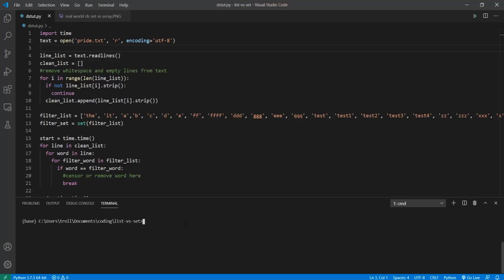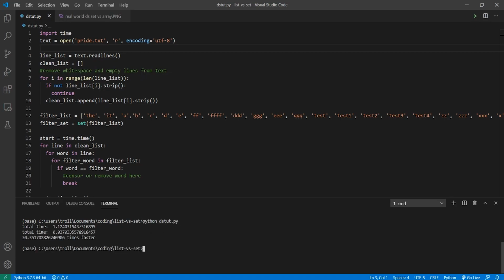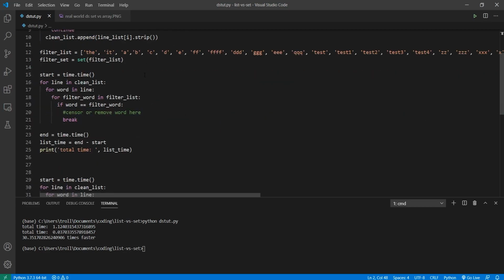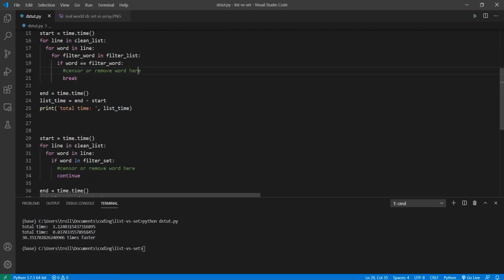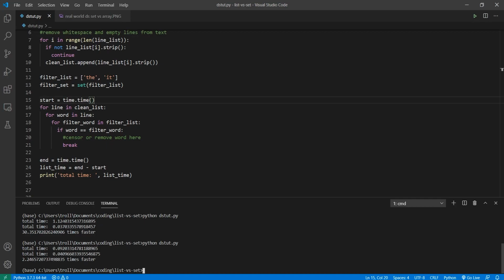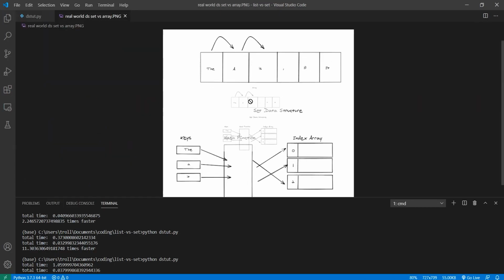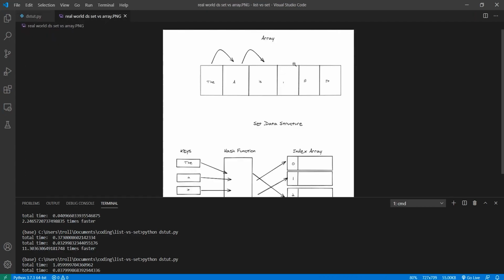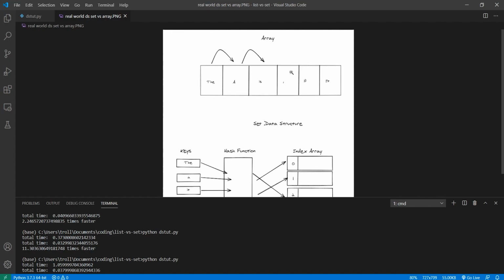Real World Data Structures - 30x Performance boost in 1 line of code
In this video I'll be showing you how even a basic understanding of data structures can help you massively boost the performance of your code. As a self-taught programmer I know it can seem intimidating to learn this type of stuff and borderline useless because it doesn't seem relevant. My goal is to help people see the value of learning this stuff and that there are plenty of places to use this stuff in real world programs